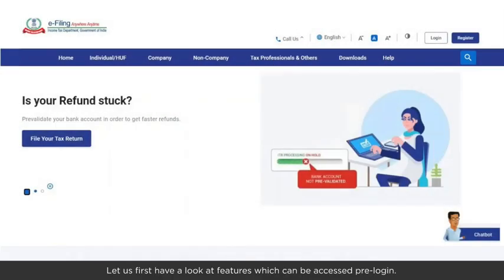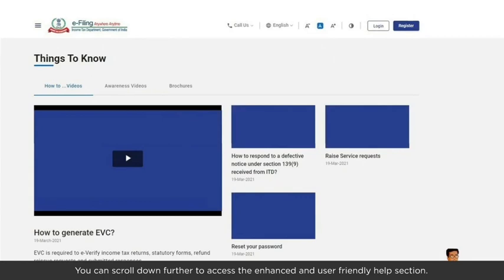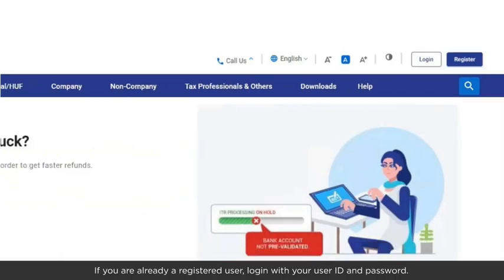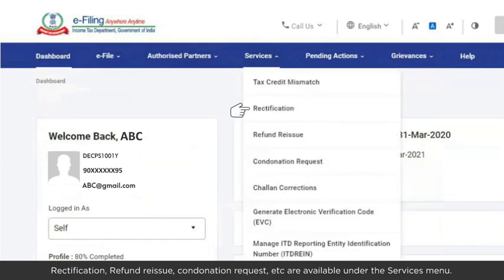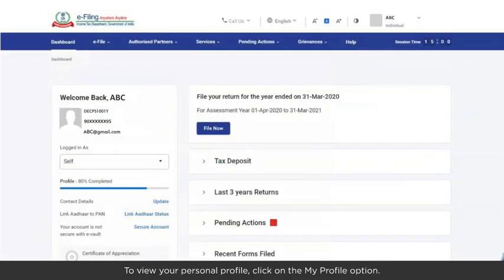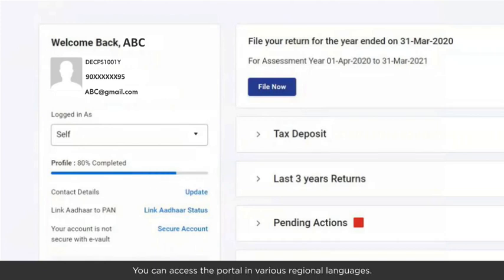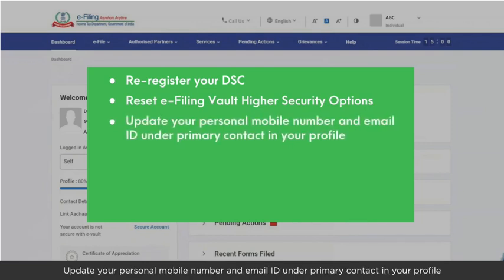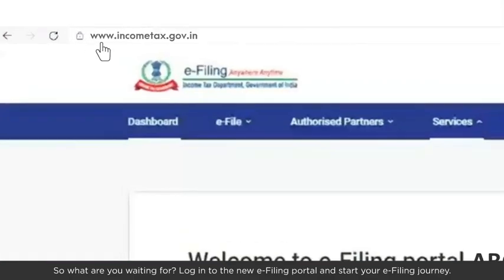New Income Tax Return 2 0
New Income Tax site 2.0 some review to all of you